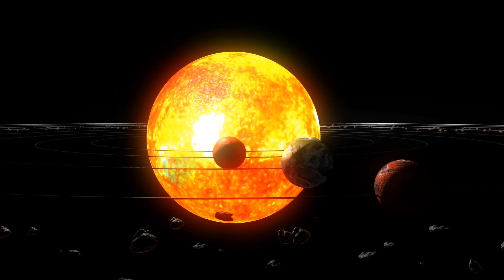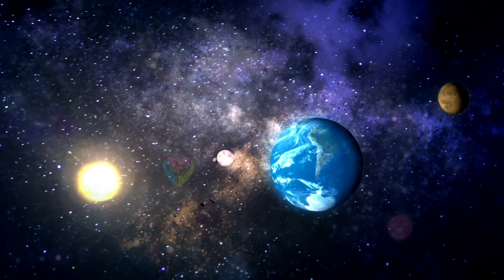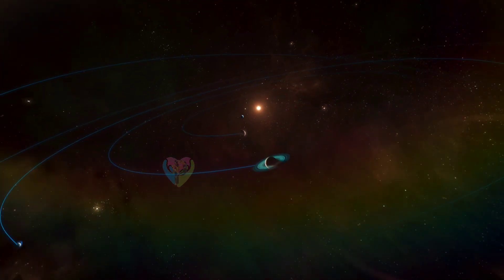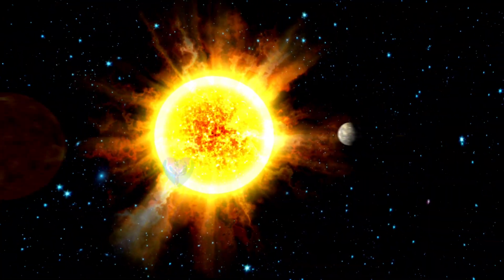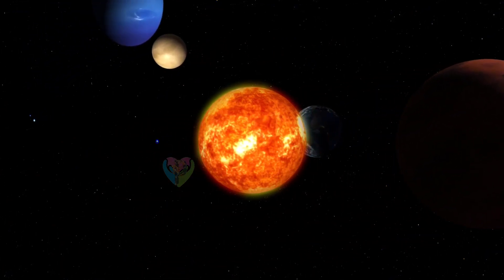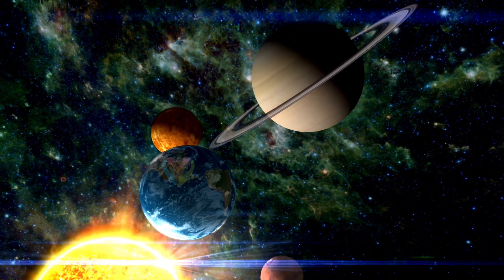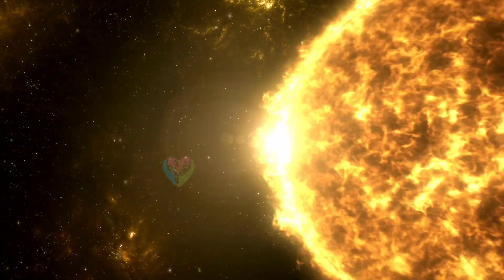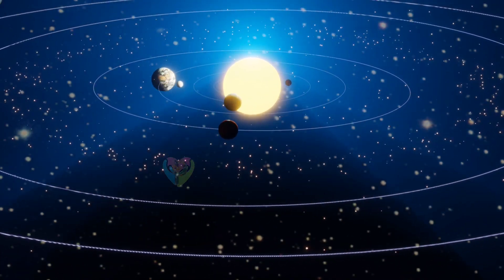Solar System in Universe 3D Videos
The Solar System is the gravitationally bound arrangement of the Sun and the articles that circle it. It shaped 4.6 a long time back from the gravitational breakdown of a monster interstellar sub-atomic cloud. By far most (99.86%) of the framework's mass is in the Sun, with the vast majority of the leftover mass contained in the planet Jupiter. The four inward framework planets — Mercury, Venus, Earth and Mars — are earthly planets, being made principally out of rock and metal.